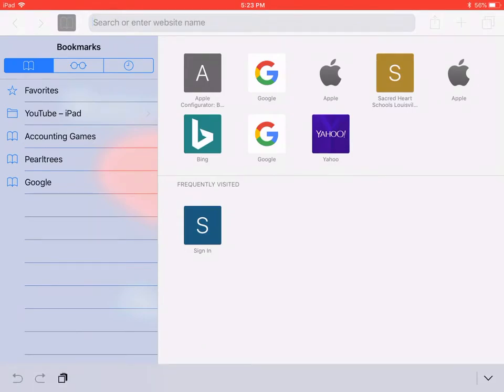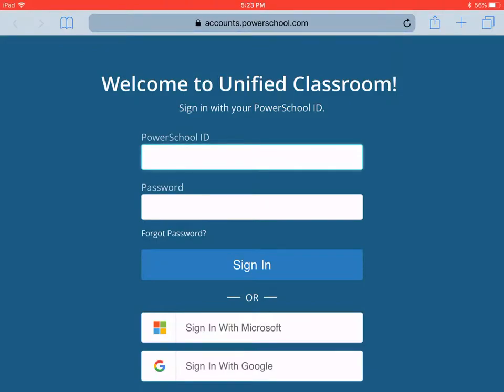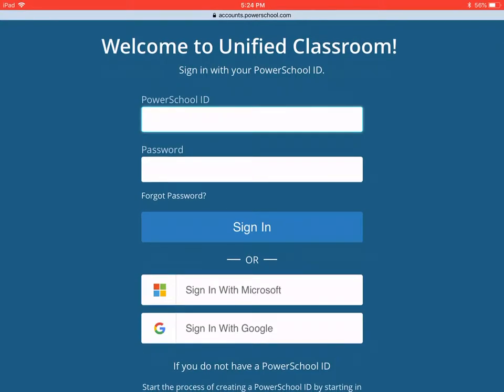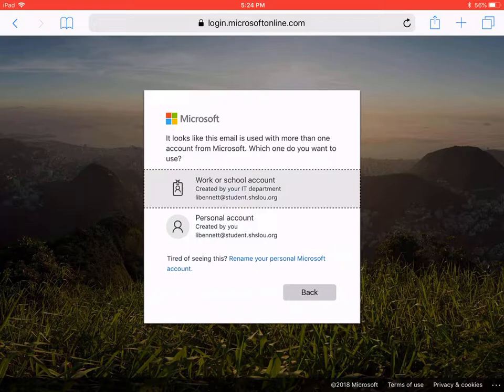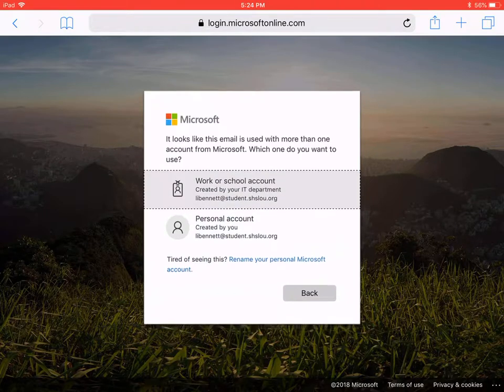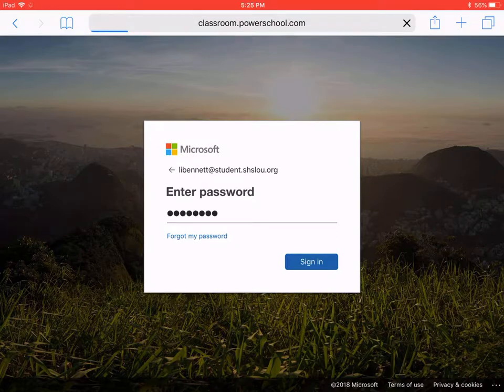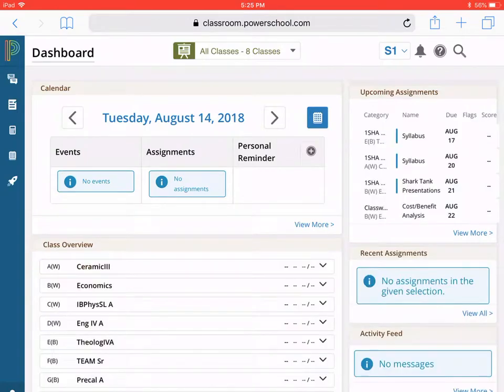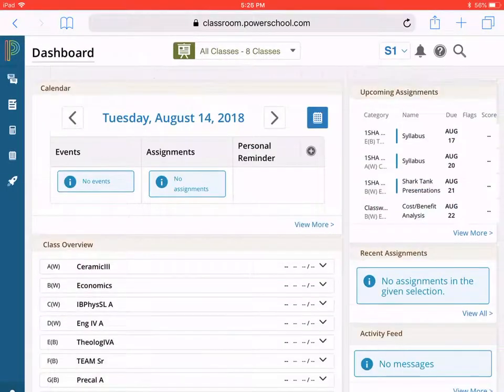Signing Into PowerSchool